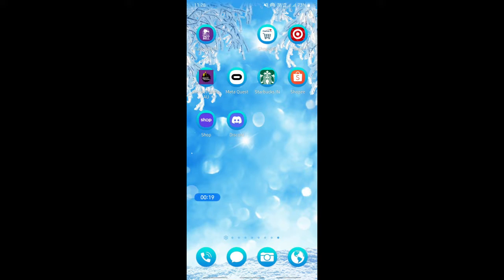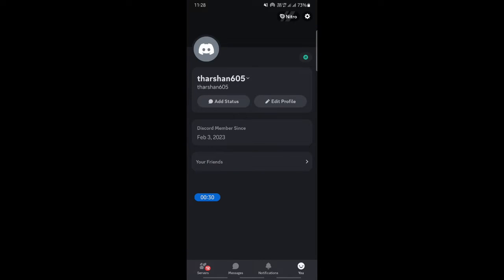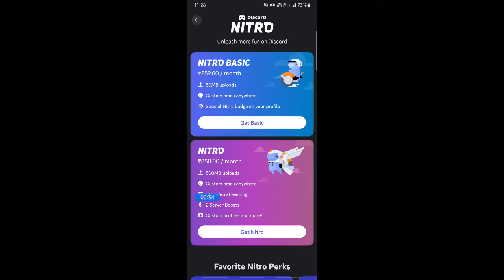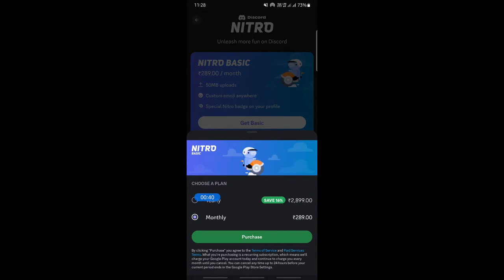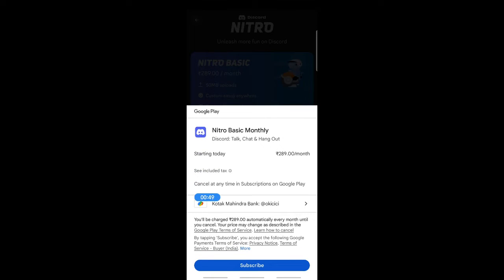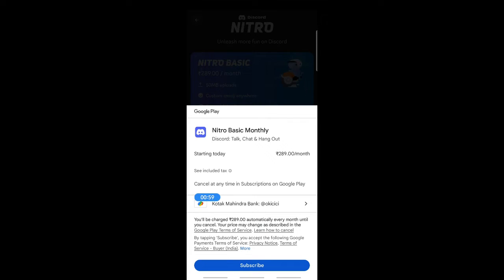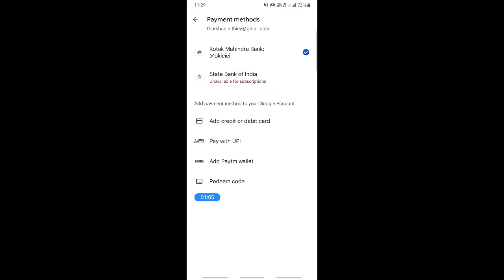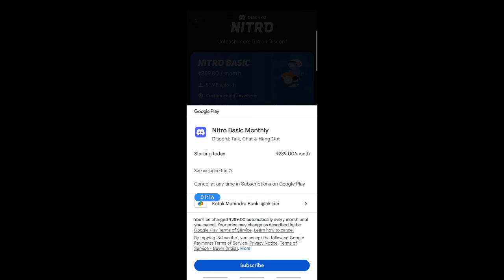How to pay for Discord nitro with Google Play (Best Method)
Want to upgrade to Discord Nitro but don't have a credit card? In this video, we'll show you the best method to pay for Discord Nitro using your Google Play account!

Say goodbye to worrying about credit card payments and hello to easy Nitro upgrades. Follow our step-by-step tutorial and start enjoying all the perks of Discord Nitro today!